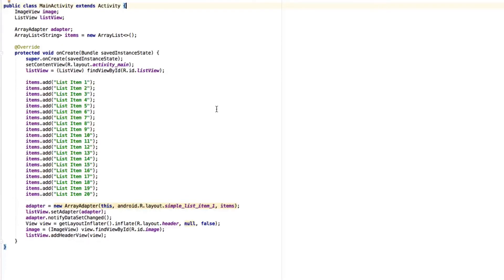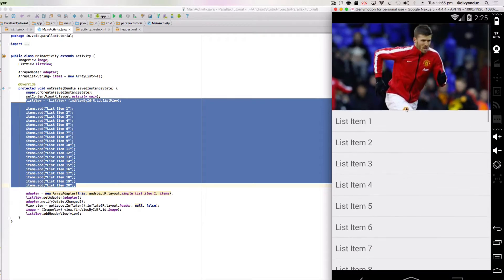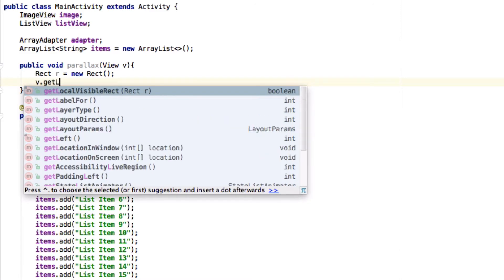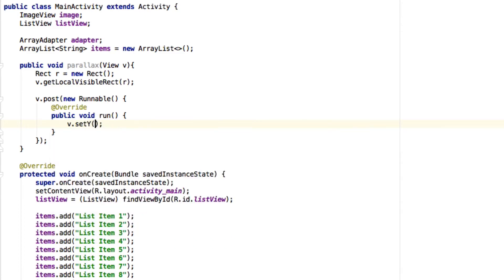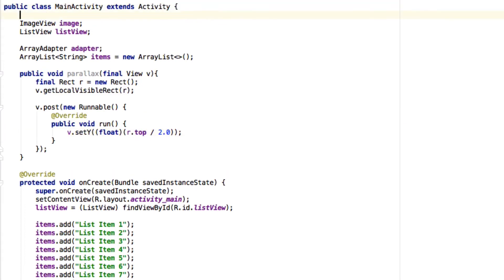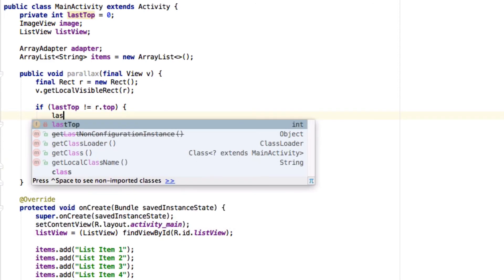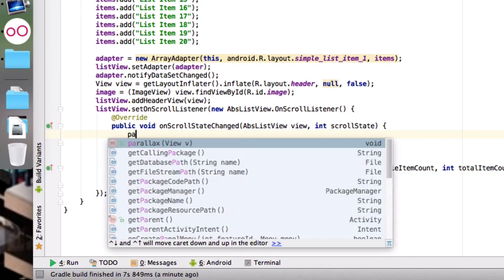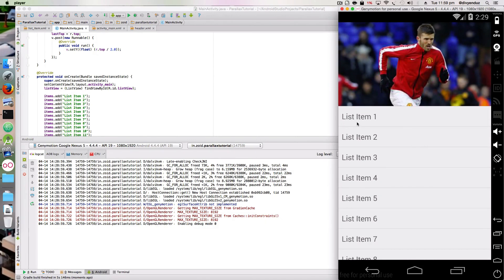Parallax effect in Android ListView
Parallax effect in Android ListView | Video is a part of the tutorial at zoid.in